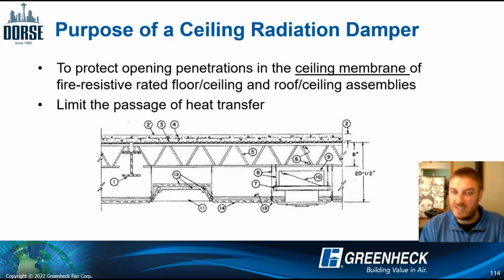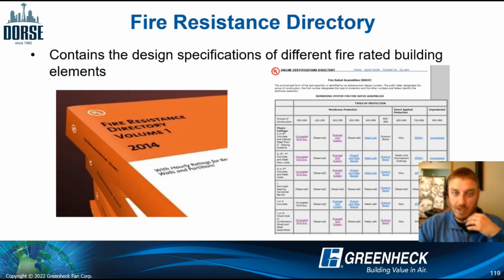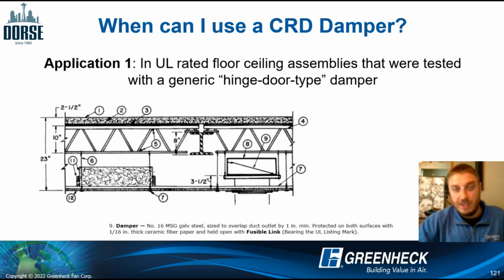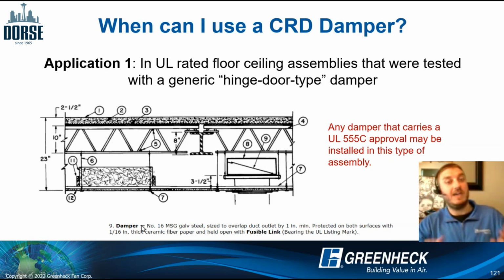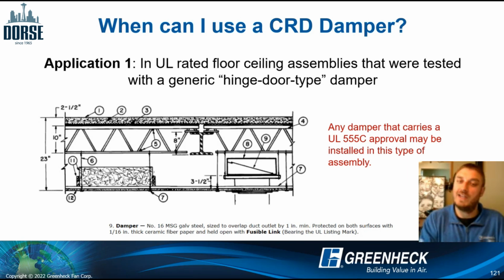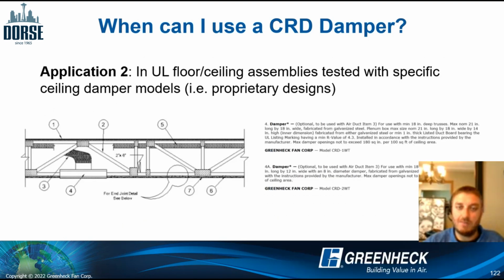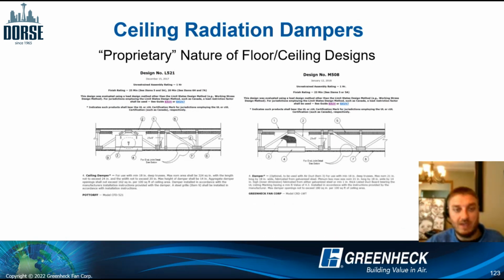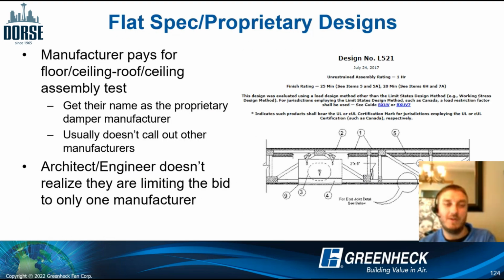Dorse Power Shot - Life Safety Dampers - Basics of Ceiling Radiation Damper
Greenheck discusses the Basics of CRDs (Ceiling Radiation Dampers),